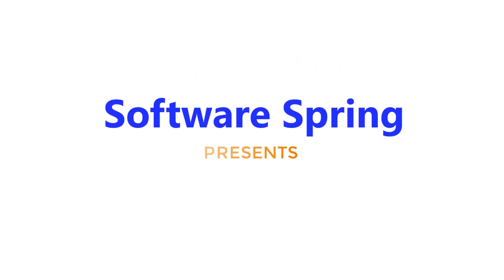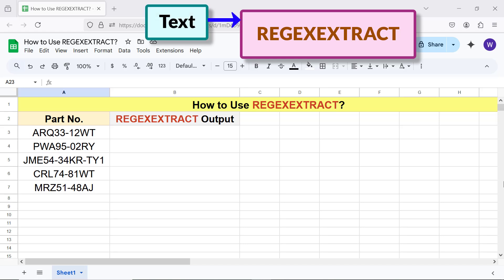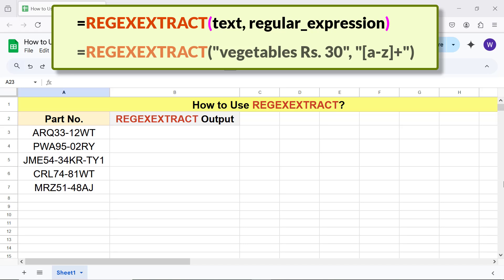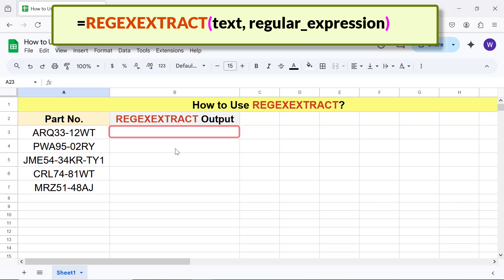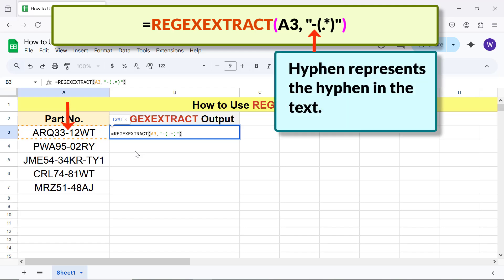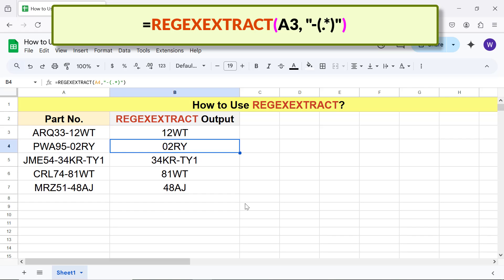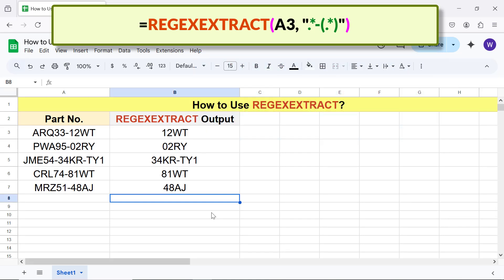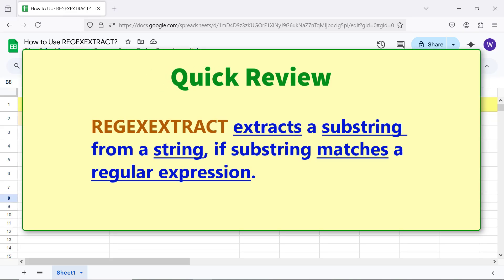Google Sheets | REGEXEXTRACT | Function | Extract Text | Example | Spreadsheet | Tutorial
Use the Google Sheets powerful REGEXEXTRACT function to extract a substring from a string, matching the specified regular expression.

Text and regular expression are the two arguments of the REGEXEXTRACT function.

If you wish to test if the specified text matches a regular expression, then use the REGEXMATCH function.  The link for the step-by-step tutorial for this function is given below.

How to Use REGEXMATCH in Google Sheets?

Create a pivot table for calculation and in-depth data analysis:

How to Use Convert to Table in Google Sheets?

Convert a data range into a table easily:

How to Use SCAN in Google Sheets?

It's easy to calculate running total, running count and the like with SCAN:

How to Use FREQUENCY in Google Sheets?

FREQUENCY returns the frequency distribution of data:

How to Use COUNTIFS in Google Sheets?

Syntax of the REGEXEXTRACT Function formula

=REGEXEXTRACT(text, regular_expression)

text is the text string or a cell address.

regular_expression checks the text against the regular expression.

regular_expression value can be either a hard coded regular expression entered between double quotes or a cell address with the expression.

Example of the REGEXEXTRACT Function formula

Example 1

Assume that you want to extract the text 12WT from the text ARQ33-12WT.

The REGEXEXTRACT function formula is:

=REGEXEXTRACT("ARQ33-12WT", "-(.*)")

Here - matches the hyphen.

The capturing group is specified by the opening and closing parenthesis.

.* means zero or more characters inside the capturing group.

Example 2

Say that you want to extract only the text part of the phrase "Vegetables $30".

Here is the REGEXEXTRACT function formula:

=REGEXEXTRACT("Vegetables $30", "[a-zA-Z]+")

In the regular expression:

[a-zA-Z] is a class of lowercase and uppercase letters in the alphabet.

+ means one or more characters.

The function will return "Vegetables".

Review this video tutorial, which gives the steps to use Google Sheets REGEXEXTRACT function, with examples.